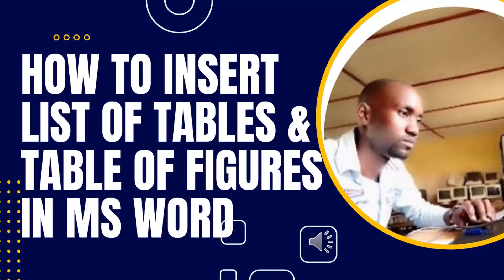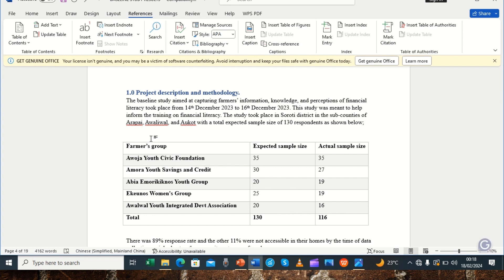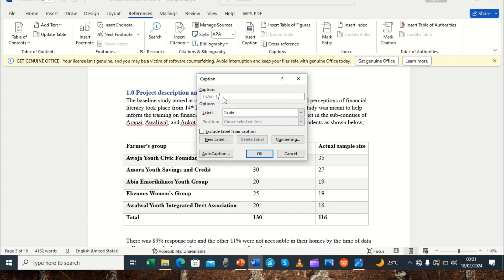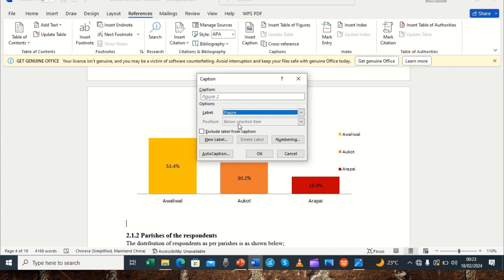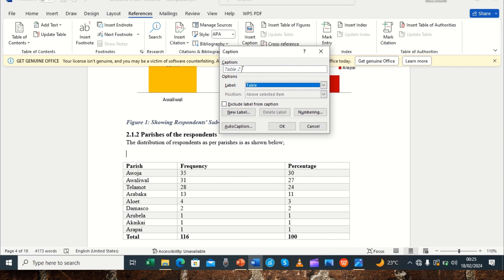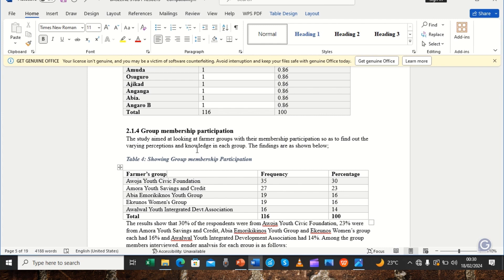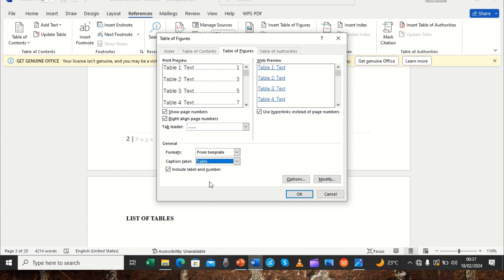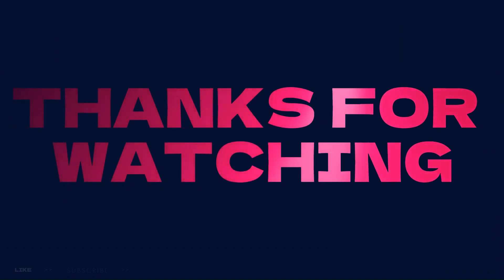HOW TO INSERT LIST OF TABLES & FIGURES IN MS WORD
This video highlights how to automate table and figure titles and subsequently draft a table of figures and list of figures in Microsoft word. The 18 minutes will change your understanding of report/ document writing since it is one of the main areas in document handling.